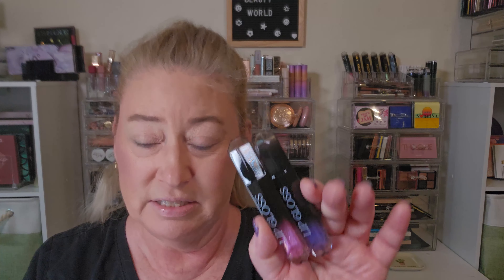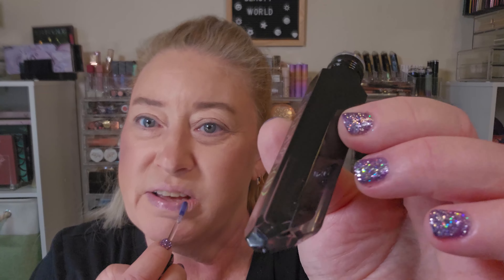Unearthly Cosmetics VDay Mystery Box @UnearthlyCosmetics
This is a beauty, make-up and subscription box unboxing and/or try-ons! Mostly the subscription boxes, lol. If there is anything you would like to see me try on, or unbox, let me know. I would greatly appreciate it. Have a great day and love you all!

 12-month plan is $22.95/month
6-month plan is 24.95/month
12-month plan is 39.95/month
5-month plan is 42.95/month